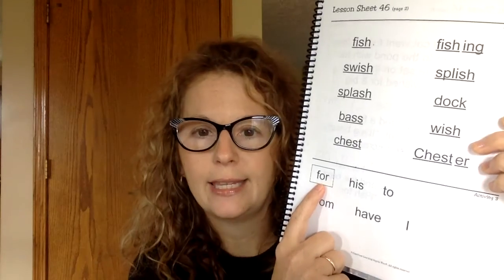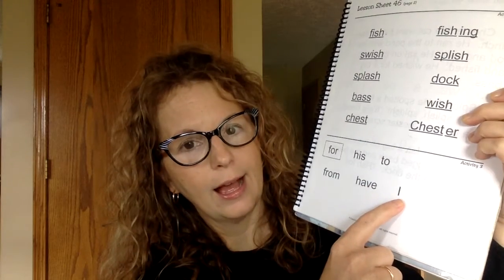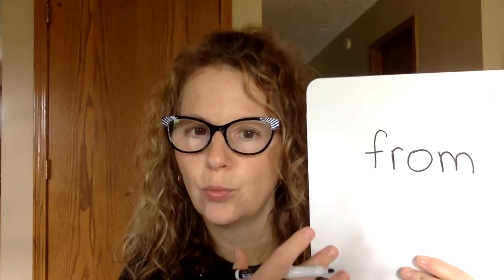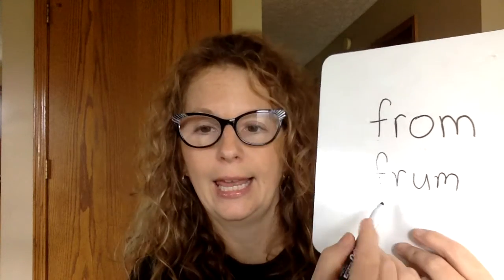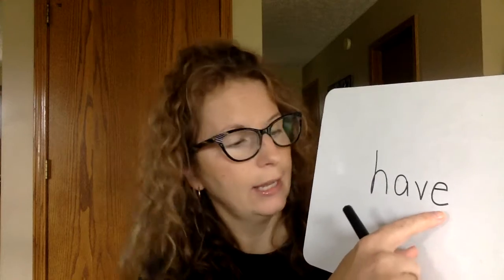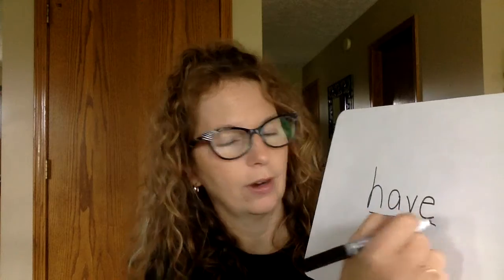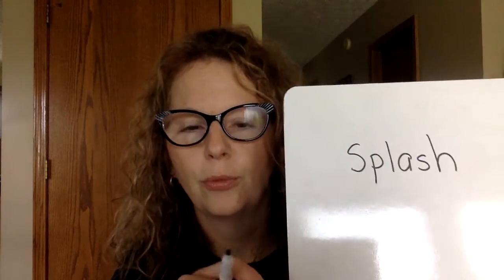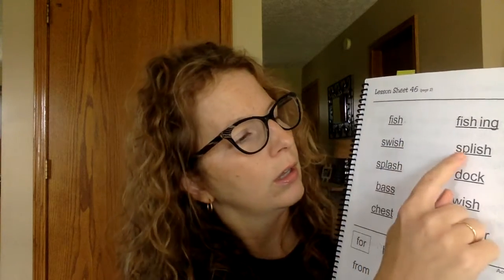Title 1 First Grade Week 5 Video 2